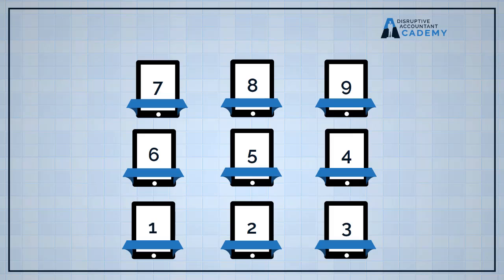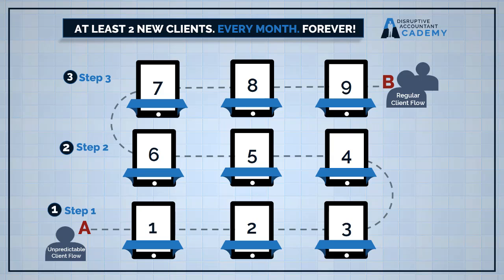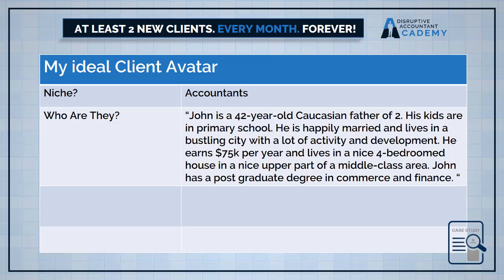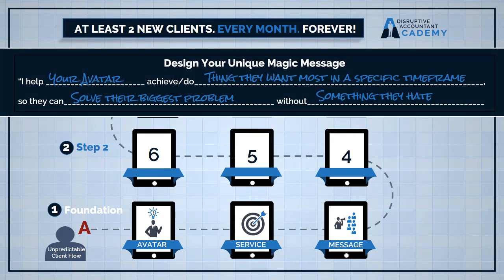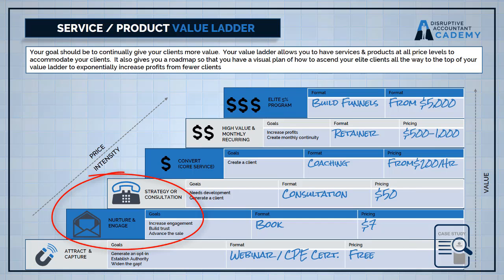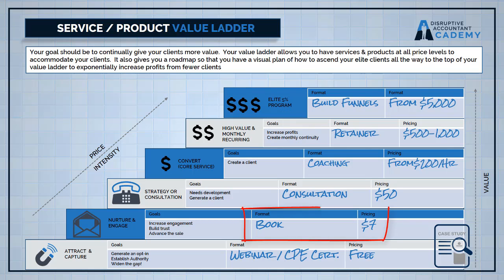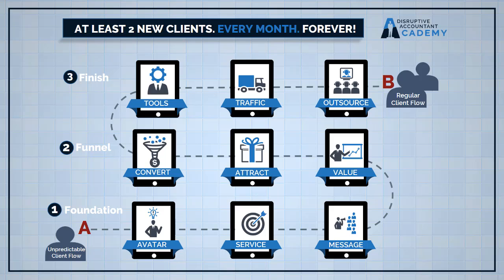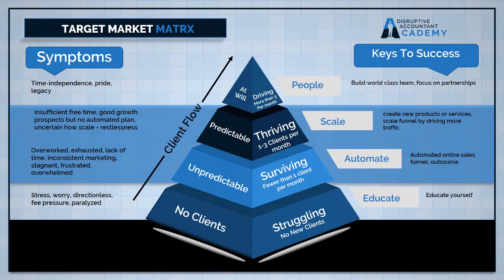Regular Accounting Client Blueprint Authority Positioning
This video walks you through the blueprint of how to get a minimum of 2 new clients every month, forever.